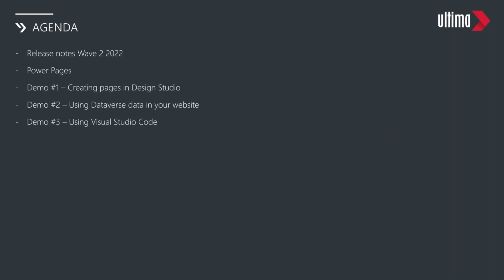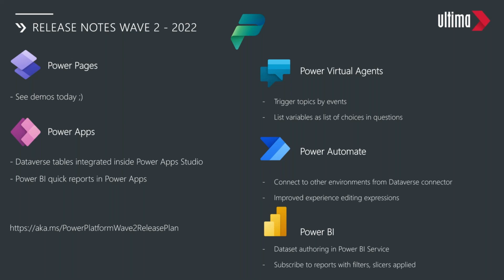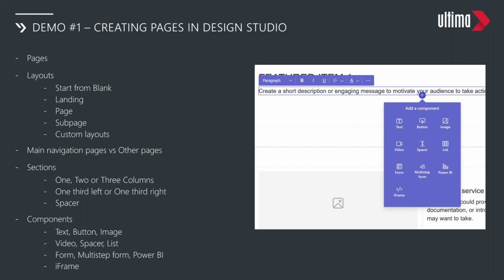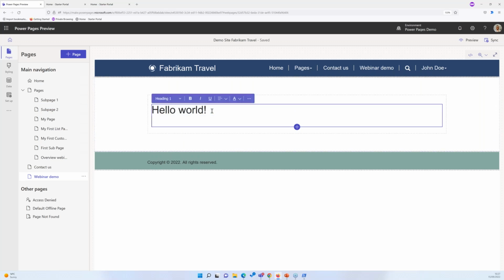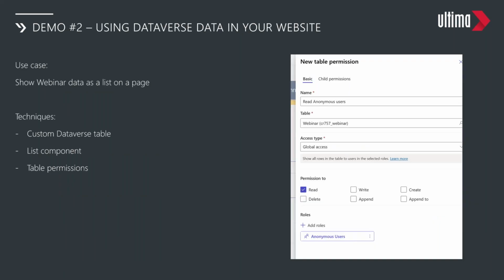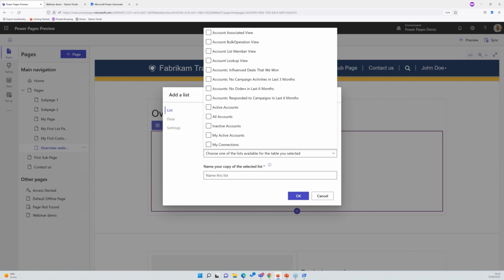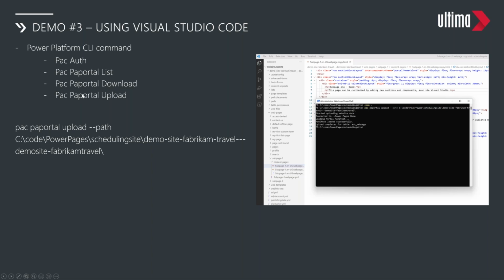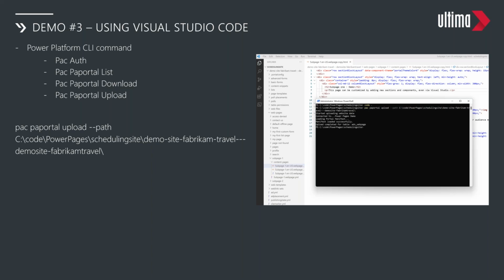Introducing Microsoft Power Pages: Build secure, low-code websites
In May, Microsoft announced the preview of Microsoft Power Pages, the fifth product in the Microsoft Power Platform family.

Whether you’re a low-code maker or professional developer, this low-code, scalable, and secure solution empowers you to build business-centric websites quickly and easily.

For years, Power Apps portals have offered users an end-to-end experience to create external portals quickly and confidently, and customize them with pages, layouts, and content. As a new, standalone product, Power Pages empowers anyone, regardless of their technical background, with an effective platform to create data-powered, modern, and secure websites.

Join this webinar to learn more about Power Pages as well as Microsoft's updates to Power Platform for October 2022 till March 2023.